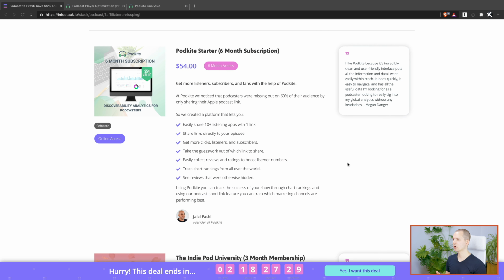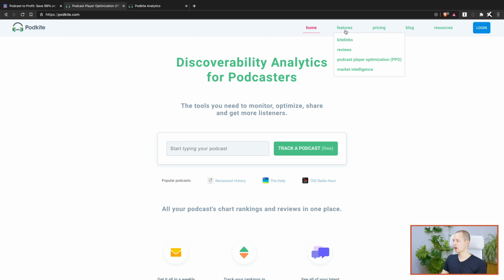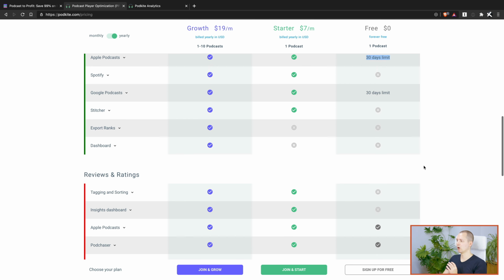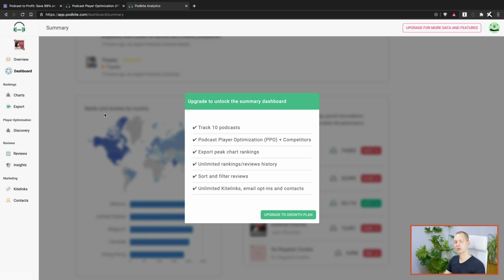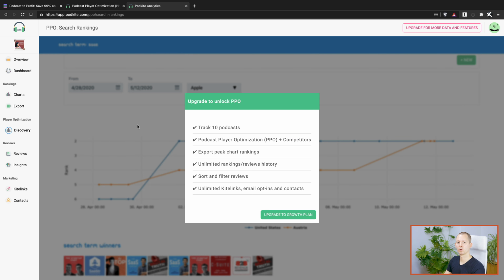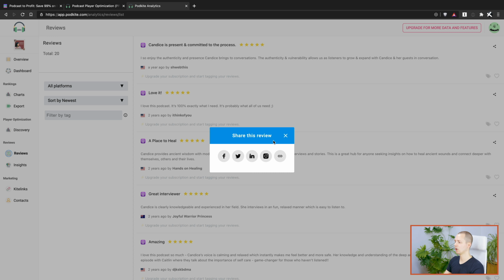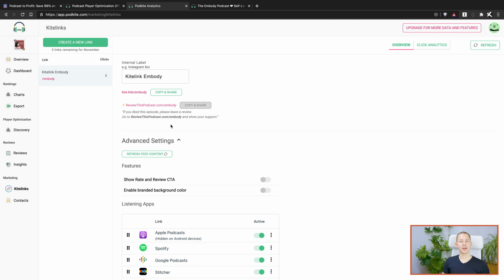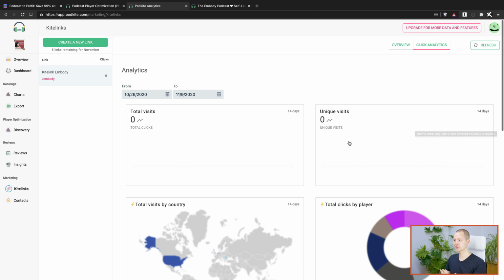Podkite — Your Podcast Chart Rankings, Reviews, and Analytics in one Place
Gather all your Podcast Analytics, Review, and Rankings in one place

Get $6,773.71 of Value + my Bonus… for just $49 with the Podcast to Profit Super Stack (available until Thursday, November 12th at 11:59pm EST):

The Super Stack includes everything from getting started courses, gear choice, how to live stream your podcast recording, and of course website building and podcast hosting services as well. It's pretty much everything you need.

Additionally: If you signup with the link above, you will also be eligible to get a 20-Minute Consultation with me personally via Google Meet.

Get the Podcast to Profit Super Stack + my Bonus (available until Thursday, November 12th at 11:59pm EST):

Full Disclosure: I am earning a commission if you sign up with the link above.

🎧 Chapters / Show Notes:

00:00 Intro
00:29 Podcast to Profit — Limited Time Deal
01:19 Basic Feature Overview
03:25 PodKite offers a Forever Free Plan
05:32 Actual Interface Walkthrough
06:19 Category Rankings
07:53 Collecting Reviews for Free
09:55 Kitelinks
12:53 Outro